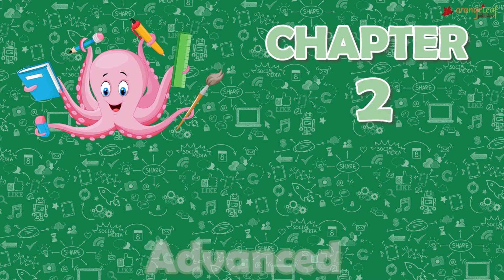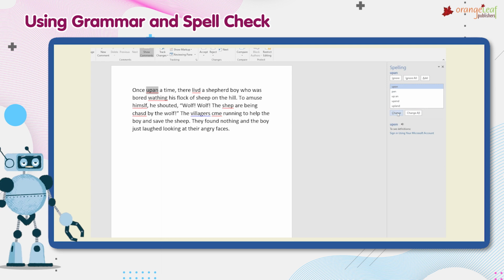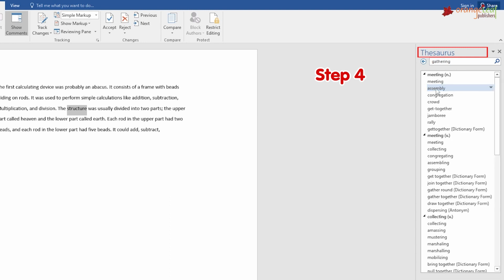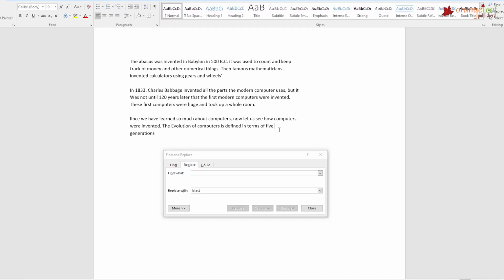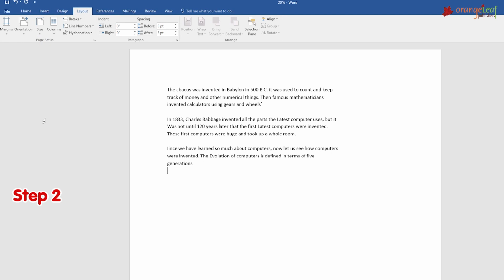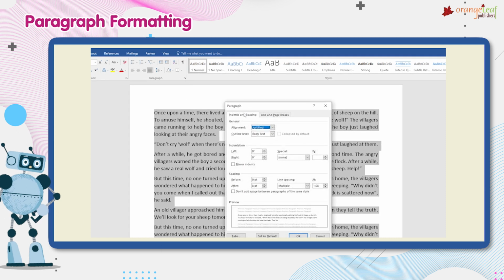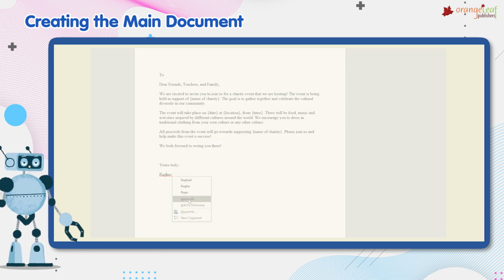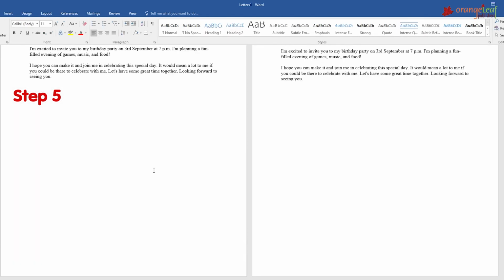ADVANCED FORMATTING IN WORD 2016 | CHAPTER 2 | CLASS 5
PIXEL OCTOPUS | CLASS 5 | OLP